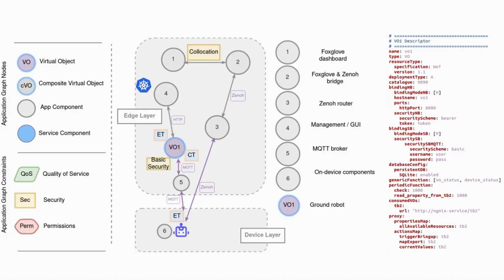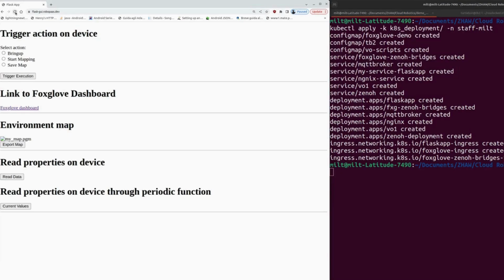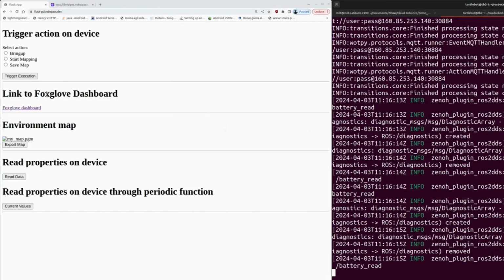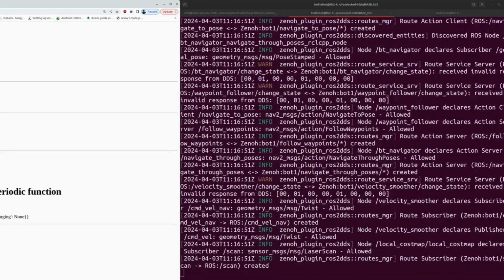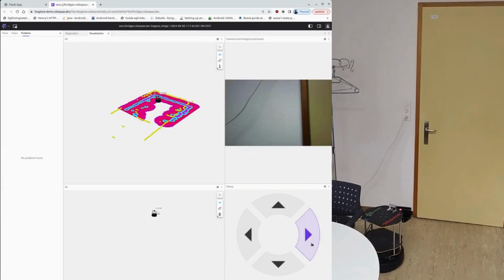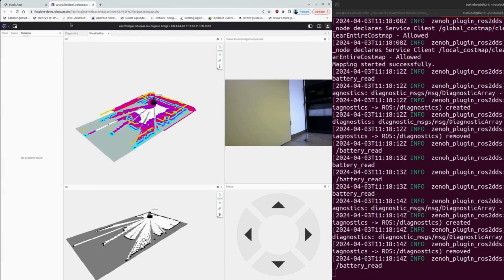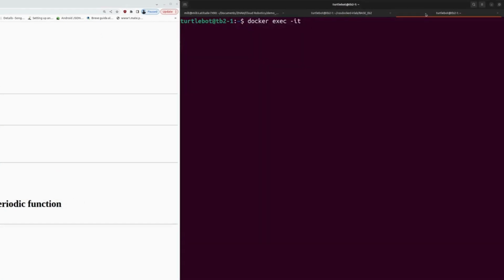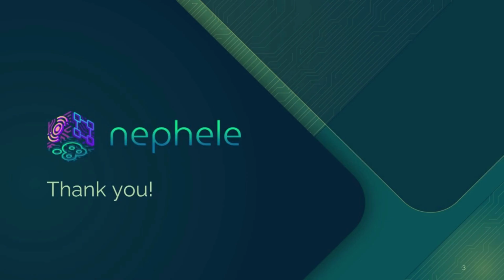NEPHELE - DEMO: Use Case 1 - Network Monitoring Application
This video describes the work in progress related to the communication between the VO of the wireless sensor network gateway and the sensor nodes implemented using pycom boards. This video was prepared for the Plenary Meeting in Zurich, in July 2024.